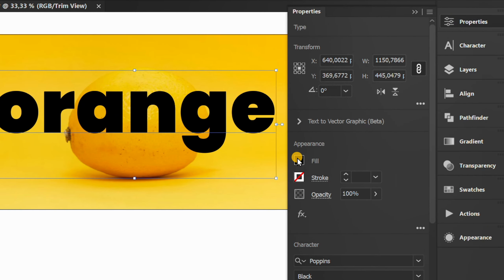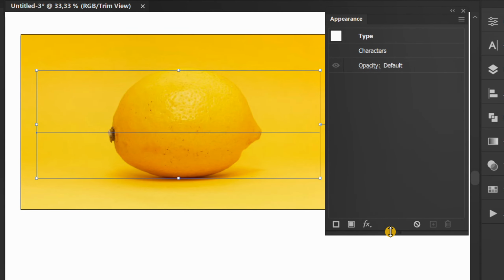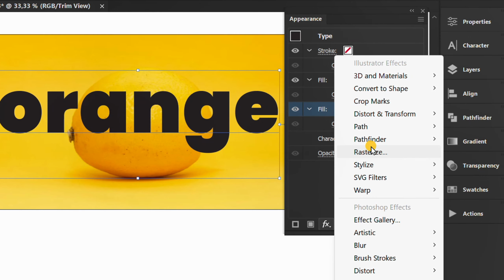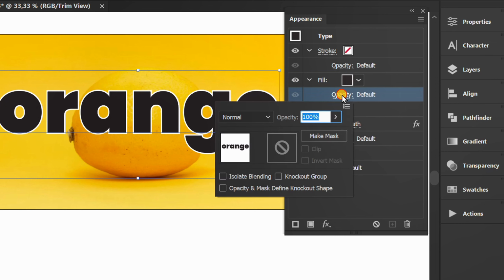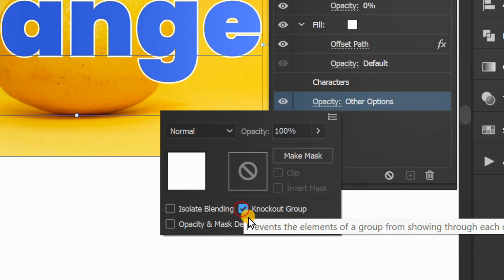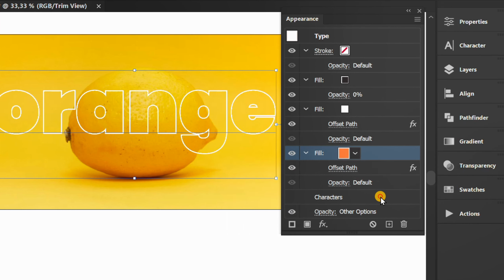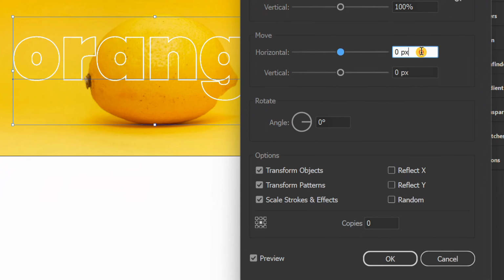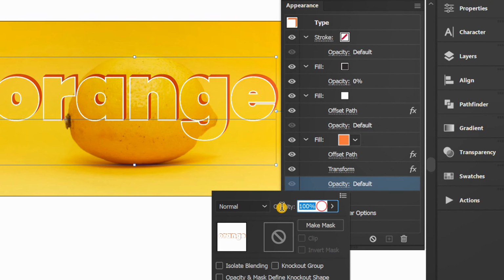How to Make Transparent Text Editable using Knockout in Illustrator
this video explains about How to Make Transparent Text Editable using Knockout in Illustrator.